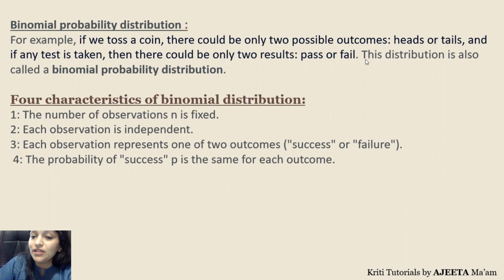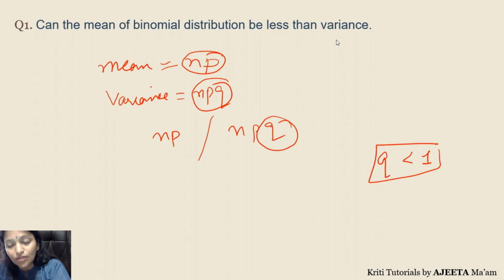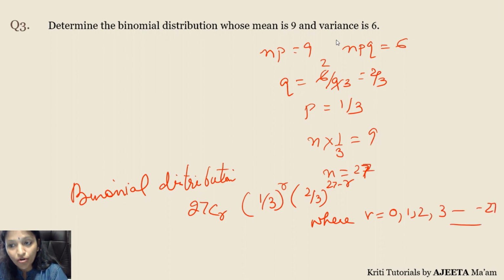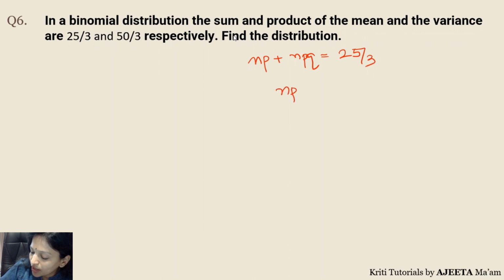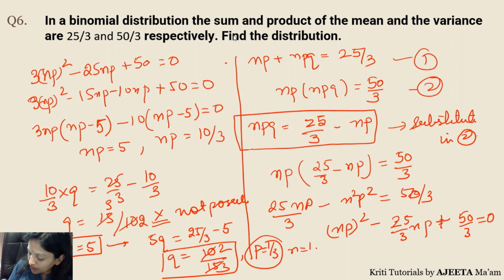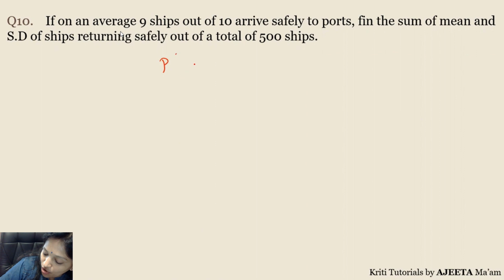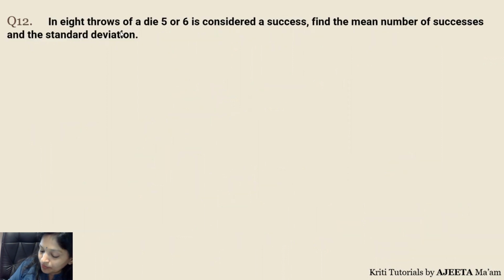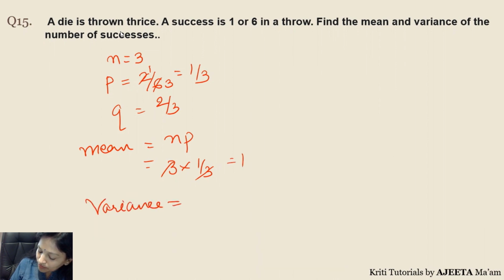Binomial Distribution Mean and Variance-Concept and Questions(Maths,Competitive exams,Business math)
In this video , you will learn and understand the concept of Binomial Distribution - Mean and Variance along with R.D. Sharma solutions to some word problems in a simpler and shorter way.